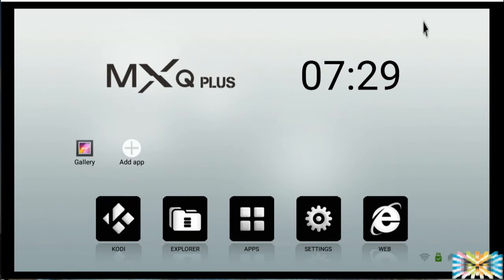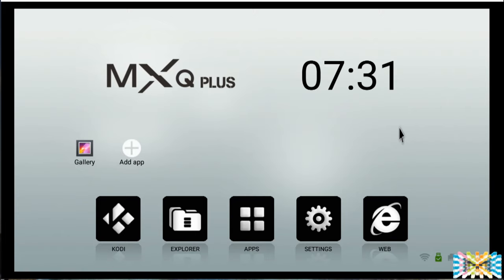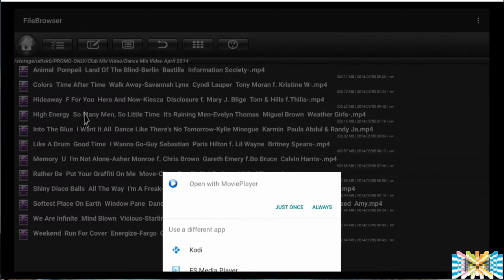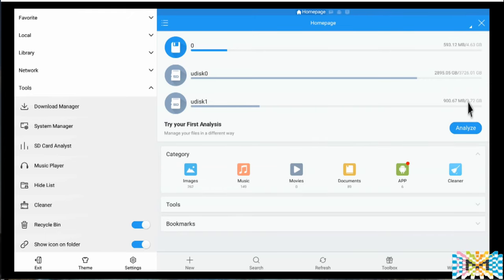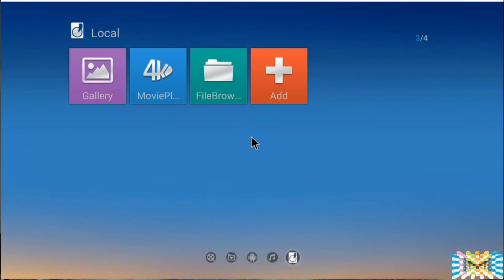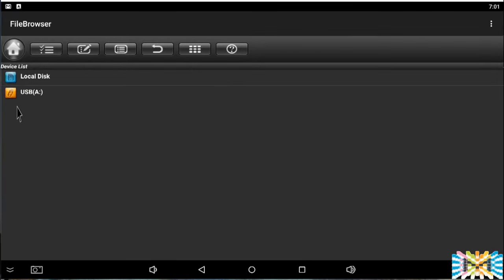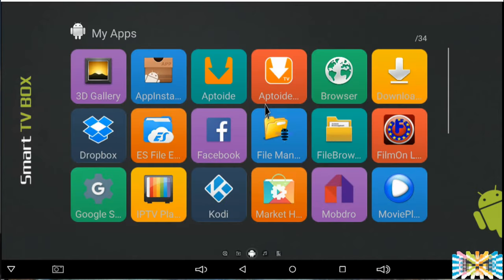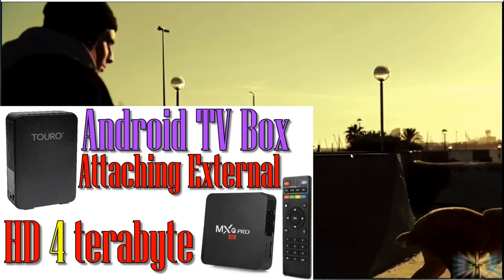Attaching External HD to MXQ PRO Android Tv Box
In this video I will show how I install a hard disk  of 4 terabyte in 4 different  Android Tv Box, MXQ PRO, MXQ PLUS, MS8 AND T95M
KitKat 4.4.2 and Lollipop 5.1.1

Hook Up External Storage to MXQ PRO 4K & Android TV Box!